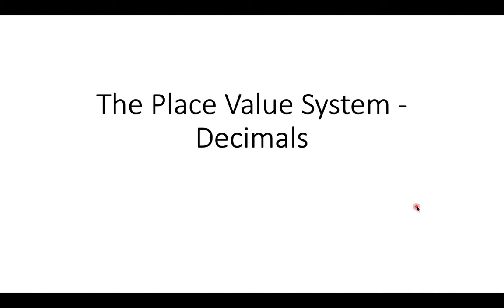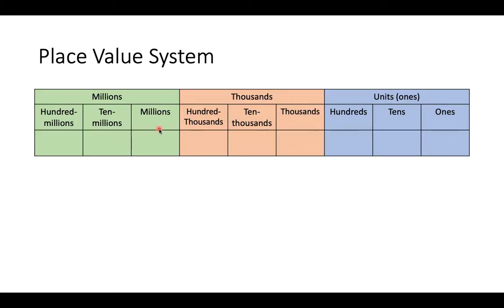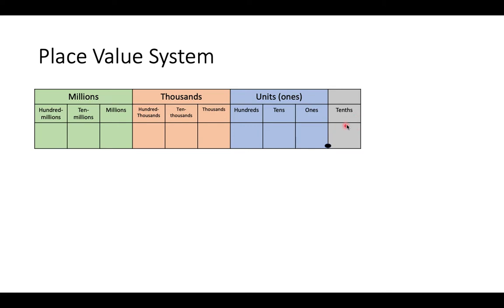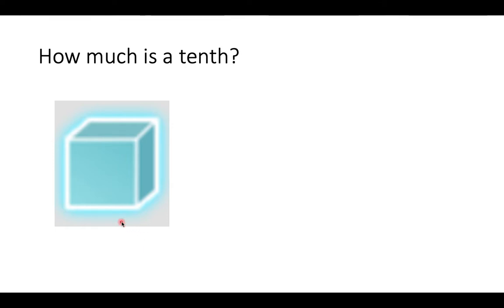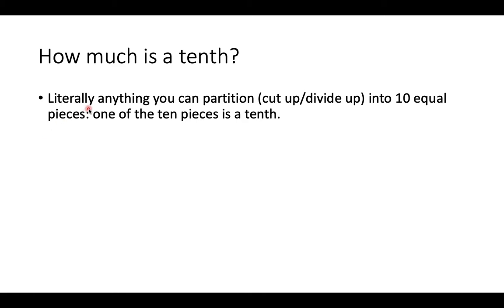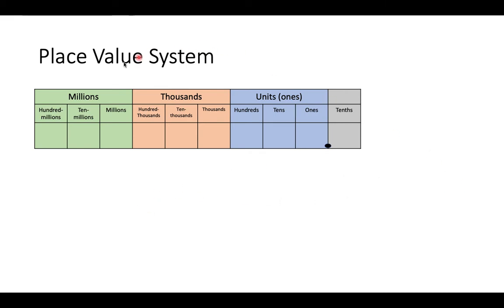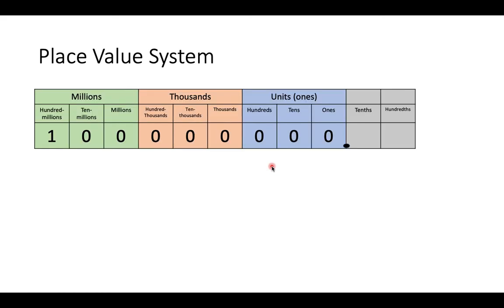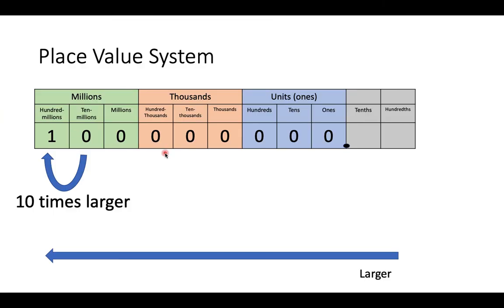Place Value - Tenths and Hundredths